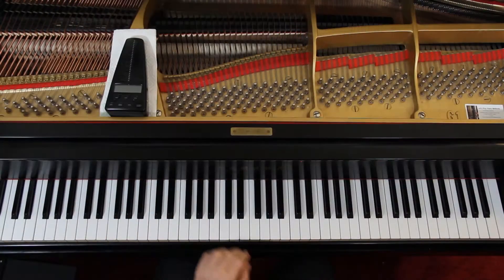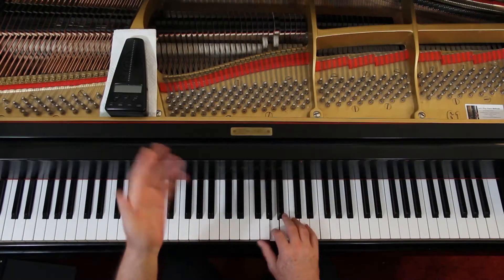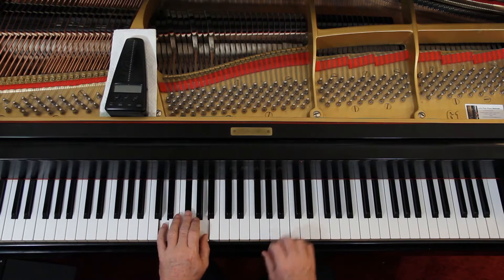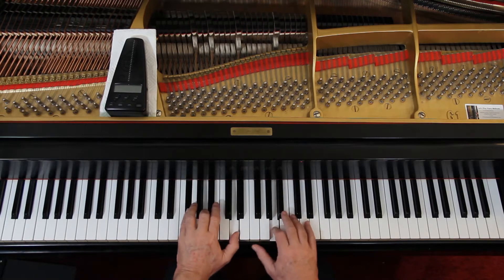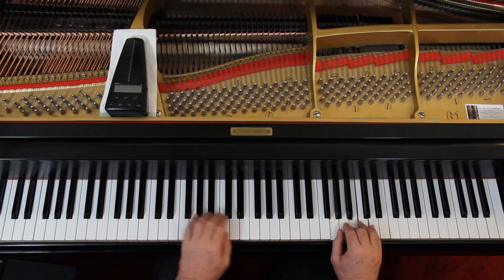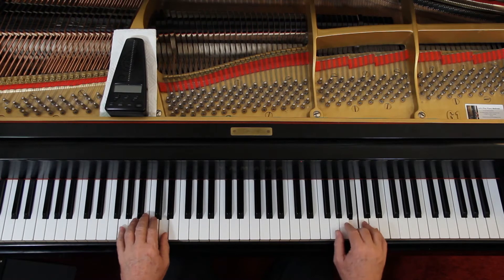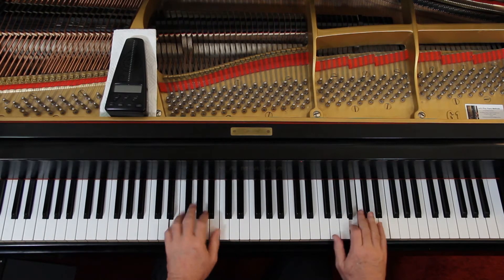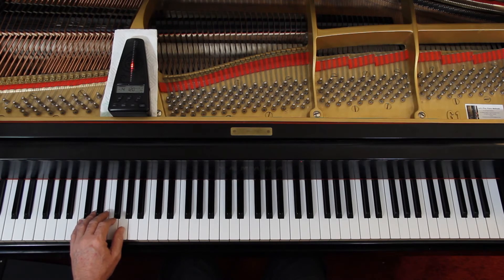Faber Piano Adventures Book 2A, Page 59, Go Tell Aunt Rhody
An in-depth piano lesson on how to play Go Tell Aunt Rhody in Faber Piano Adventures Book 2A, Page 59.
(lead sheet)

Things to Remember - 0:00
Play Duet with Me - 6:43